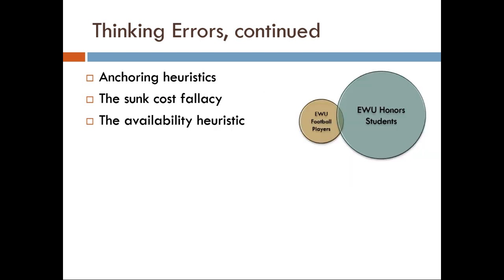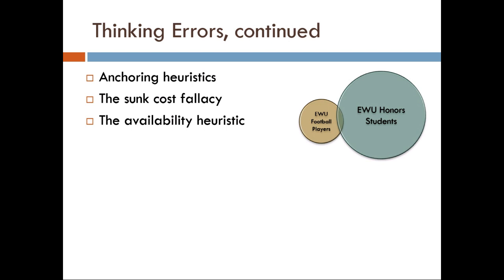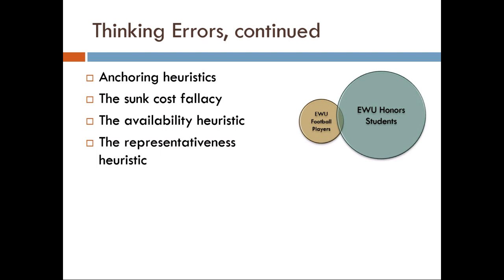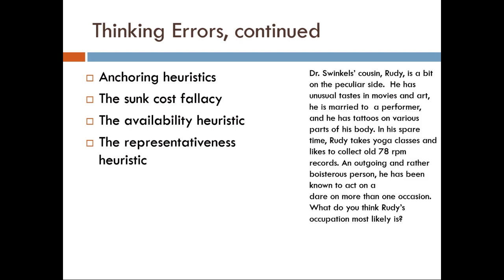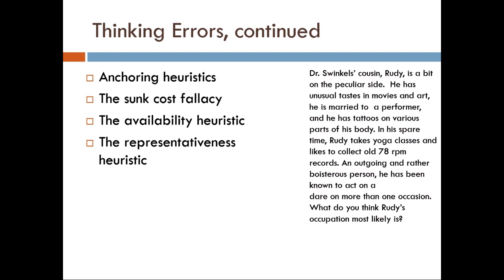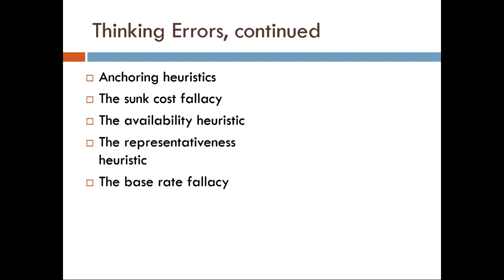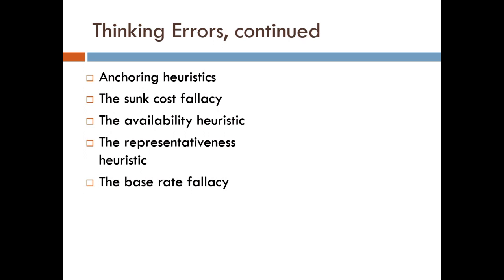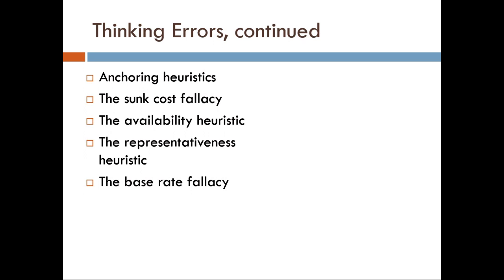Psy 209 Ch 10 3 2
Continuation of Ch 10 discussion of Thinking Errors